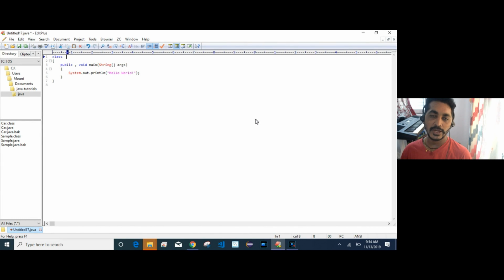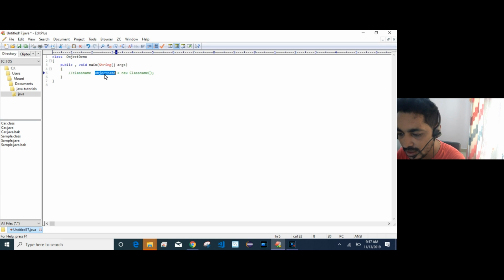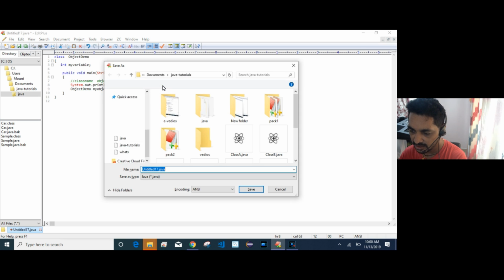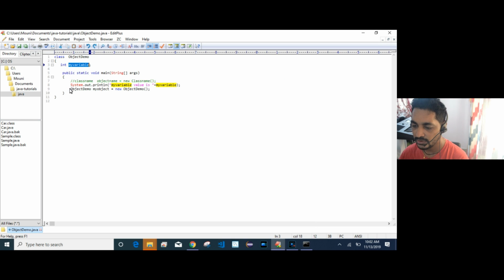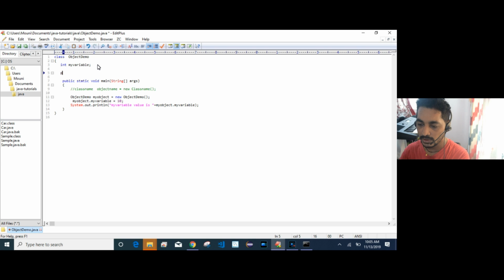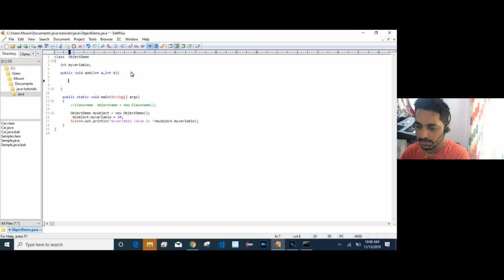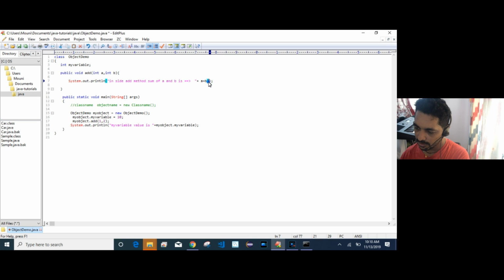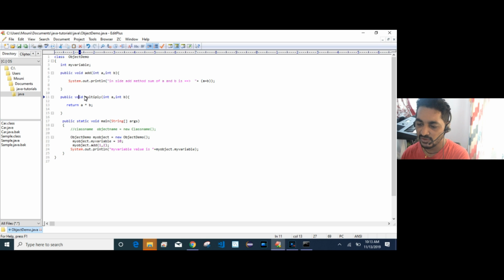Objects & Methods in Java| Java Tutorial | Session-5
How to call a method using an object?
what is the purpose of the object in java?
what is the method signature?